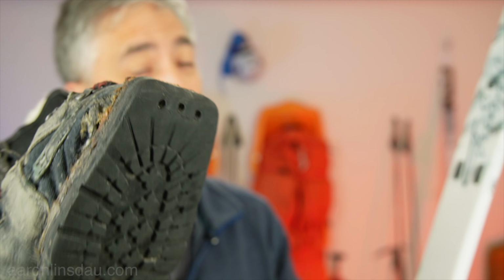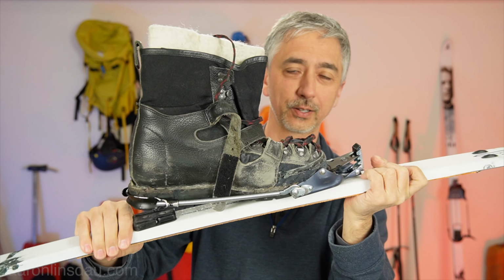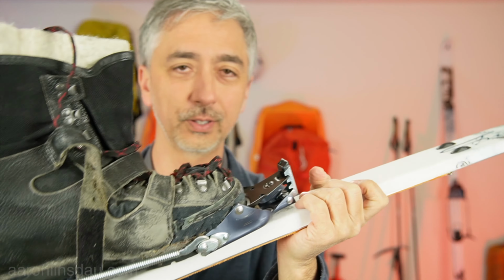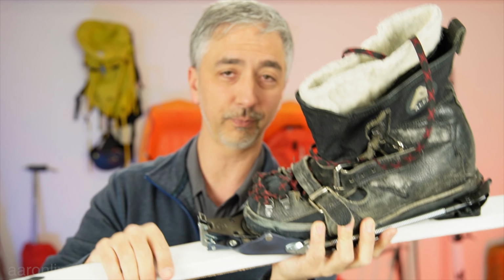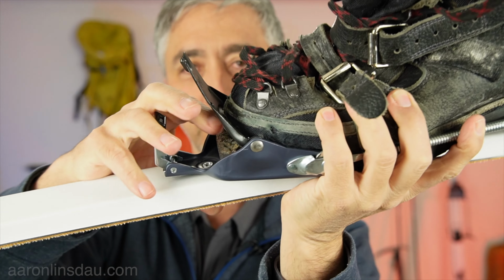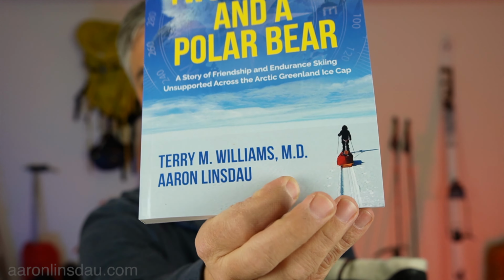Which Ski Boots 3-pin Bindings Asnes Cross Country Skis (4k UHD)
📖 Get My Free Thriller Book *Black Ice* Now

I share which boots I use with my long-distance cross country Asnes skis.

Voile 3-pin Cable Binding

► BOOKS
Greenland Expedition: Two Friends and a Polar Bear
50 Jackson Hole Photography Hotspots
Lost at Windy Corner
Mountaineering: The Freedom of the Hills
The Most Crucial Knots to Know

► SHOWS
World Beyond at Amazon
Antarctic Tears film